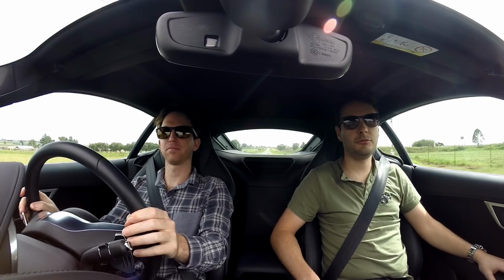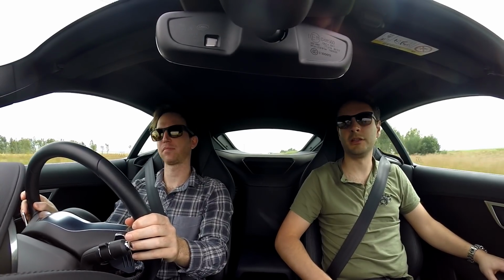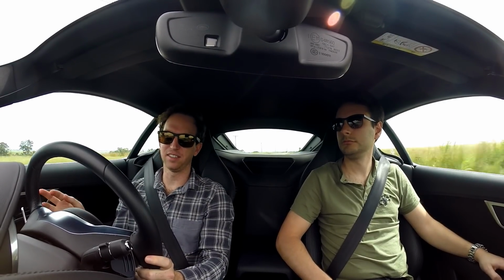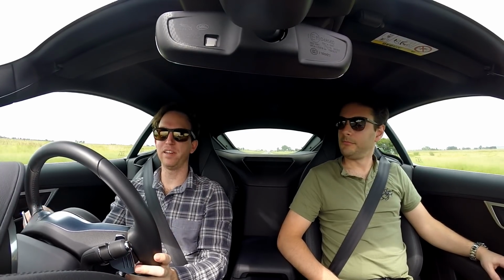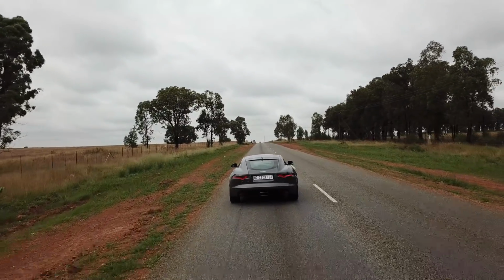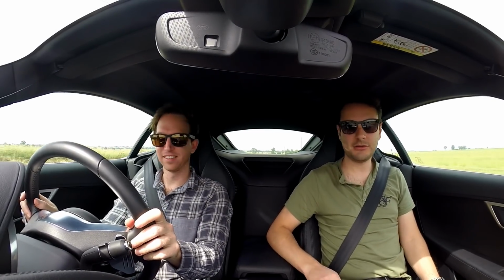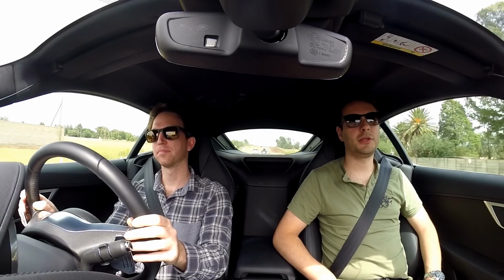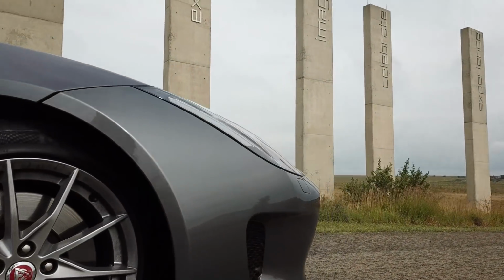Jaguar F-Type 2.0: the cat among the pigeons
That Other Motoring Show